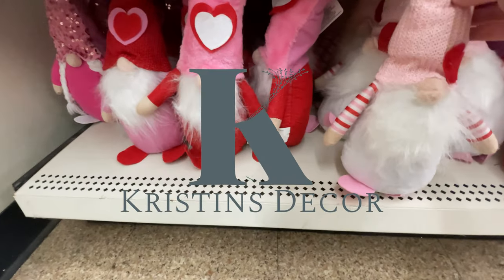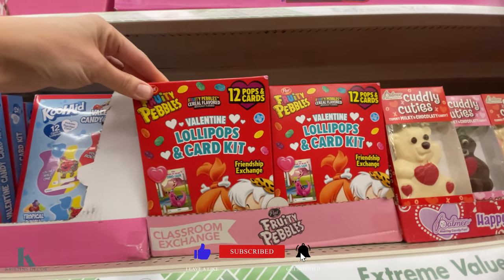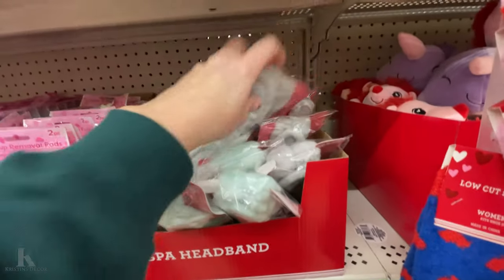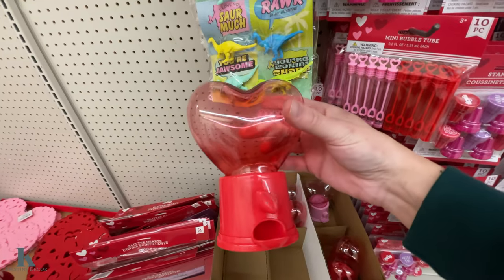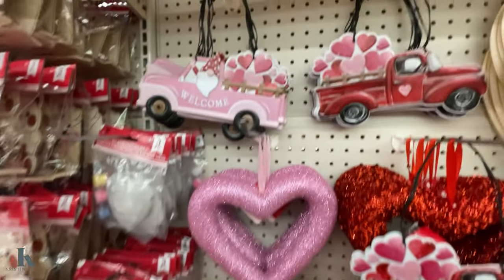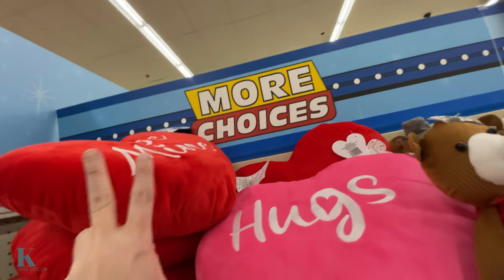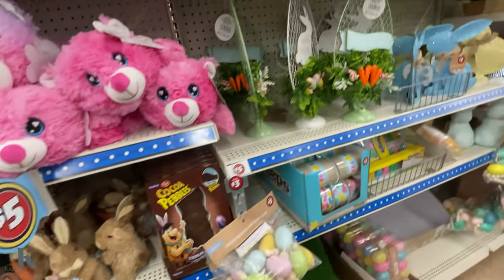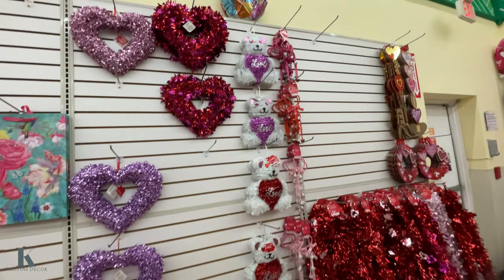DOLLAR TREE VALENTINE'S DAY AND EASTER DECOR 2024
Come and check out all of the new Valentine's Day and Easter Decor at your local Dollar Tree!